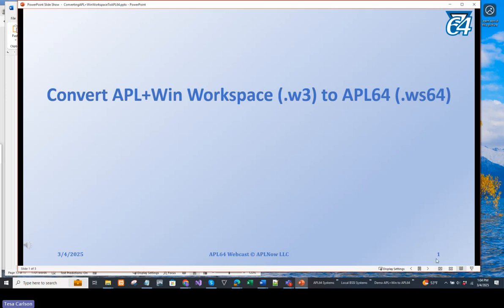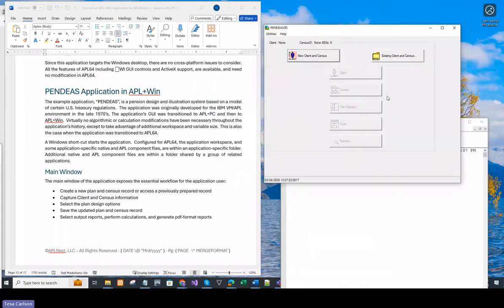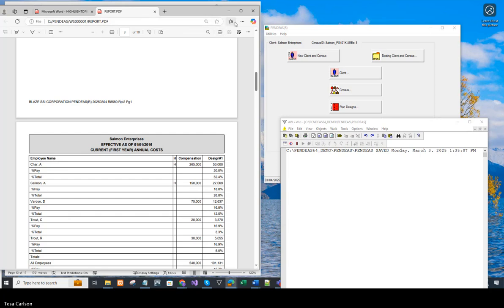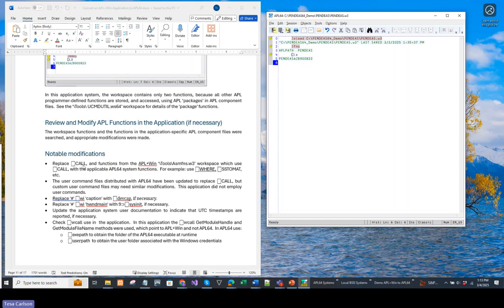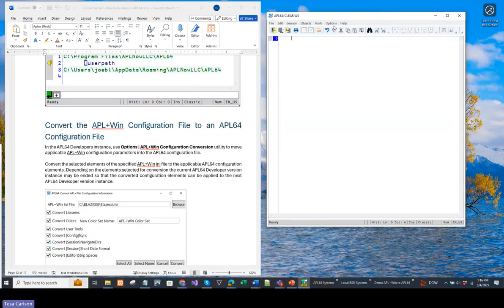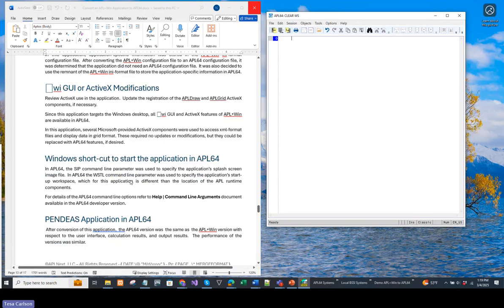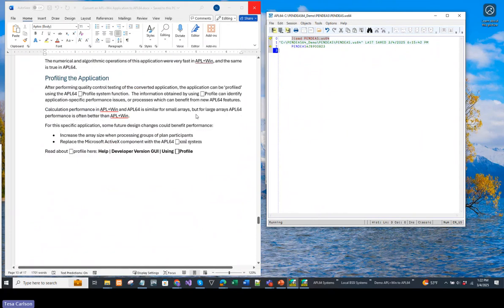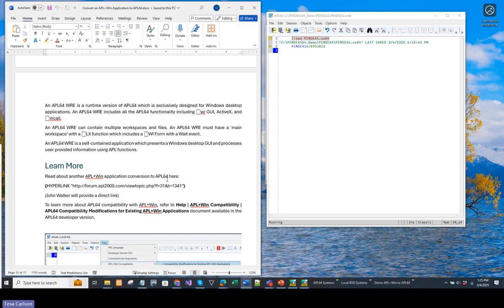Convert Apl+Win Workspace To Apl64 Live Demo 20250304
Live presentation demonstrating conversion of APL+Win workspace to APL64.